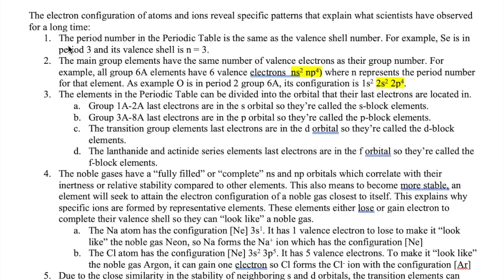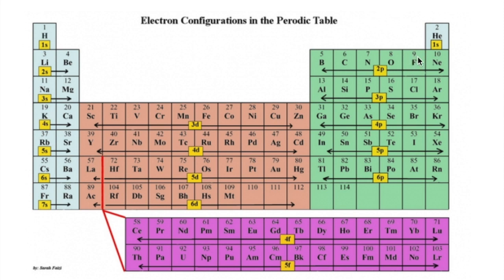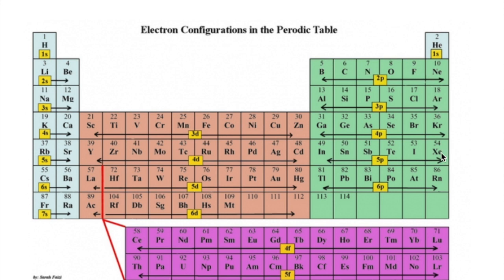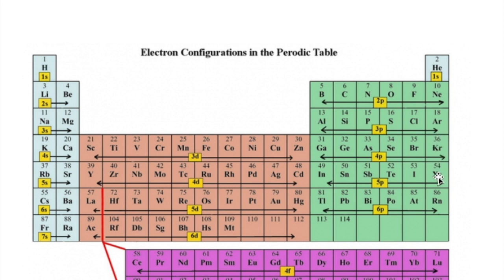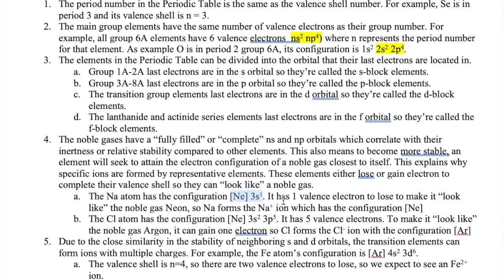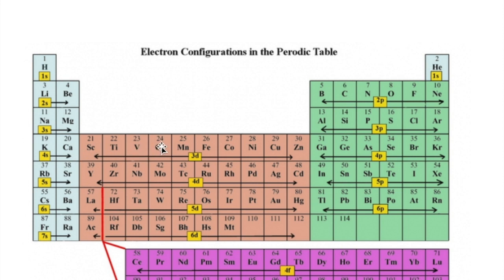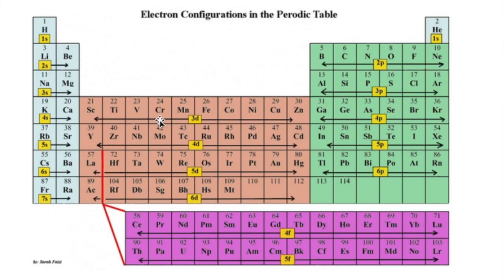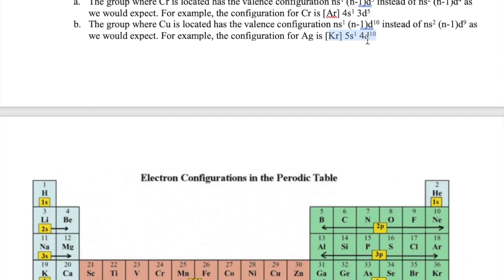Electron Configuration and the Periodic Table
This video describes how the Electron Configuration of elements can be used to explain the specific way the Periodic Table is organized.